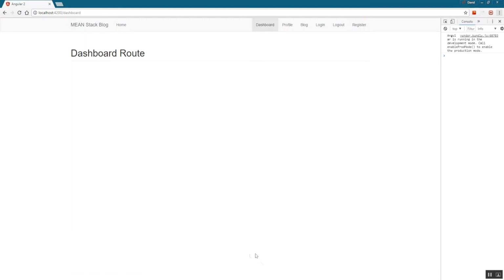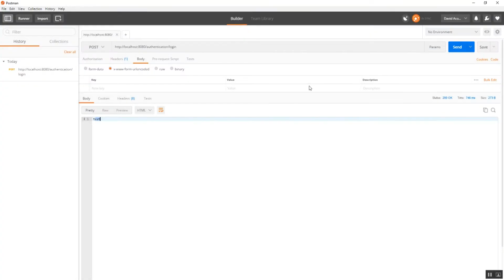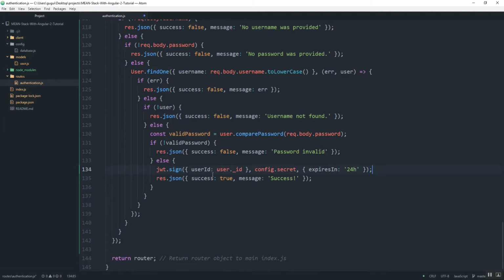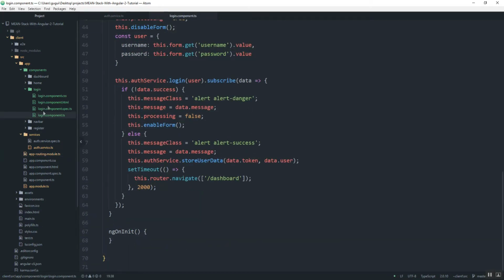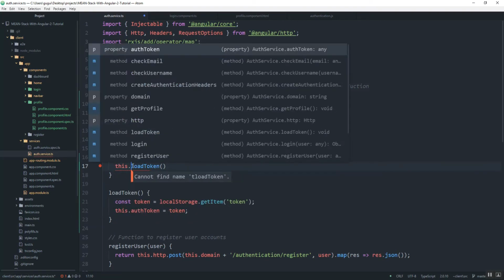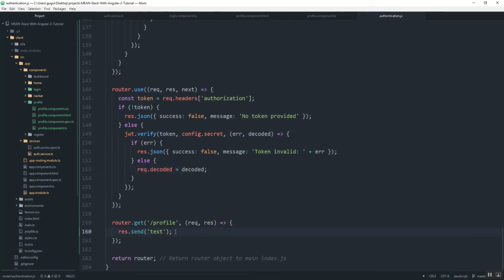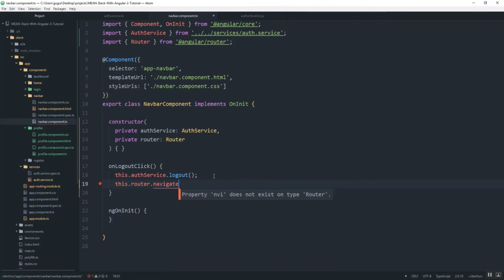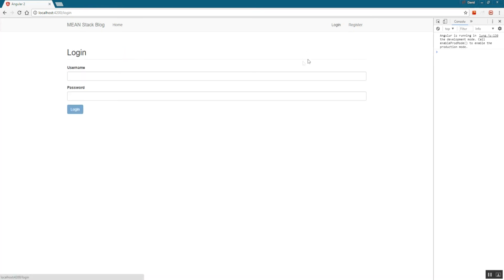MEAN Stack Tutorial with Angular 2 - Part 6: Login Authentication, Headers, & JWT